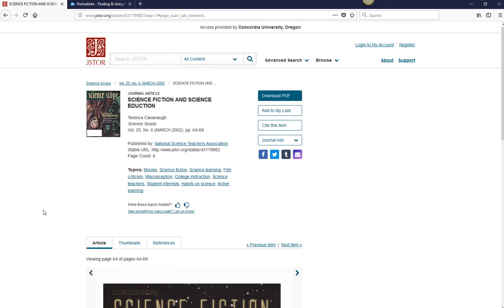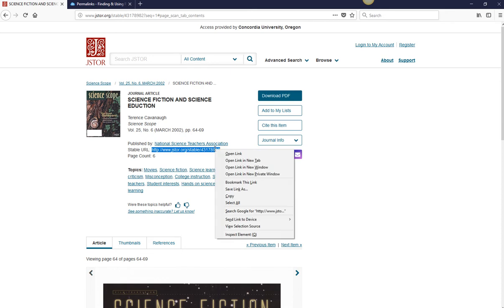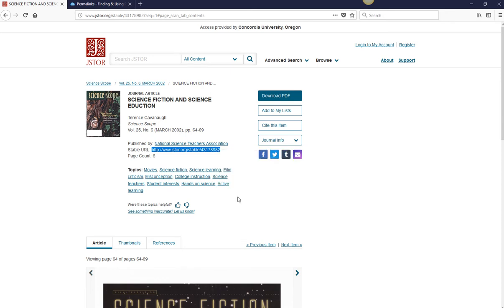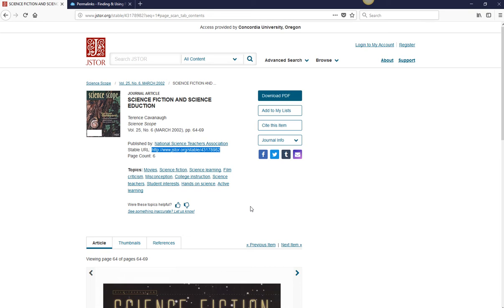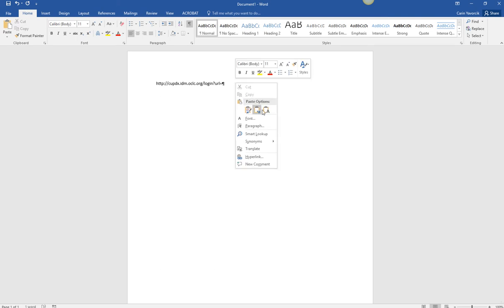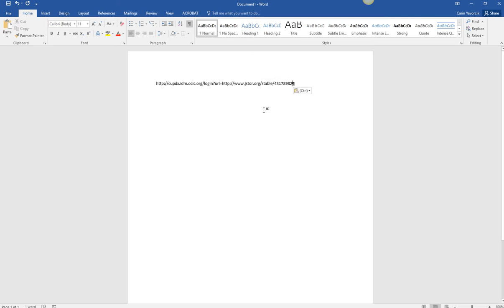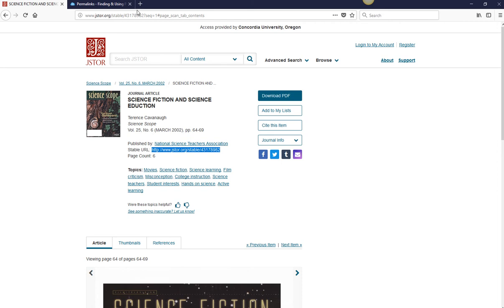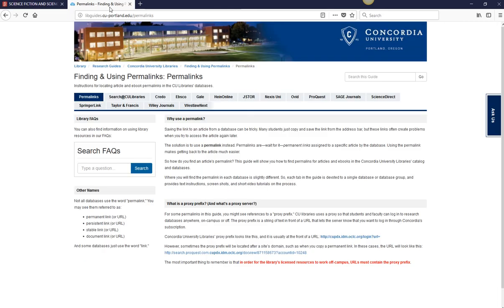Locating permalinks in a JSTOR record page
How to locate permanent links in the record page of the JSTOR database.